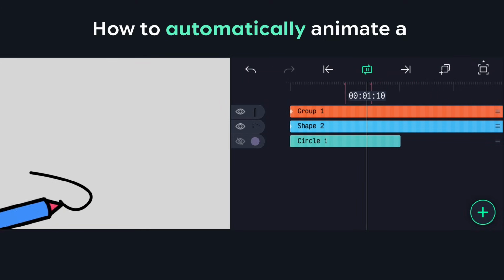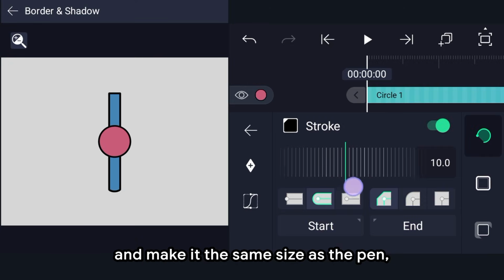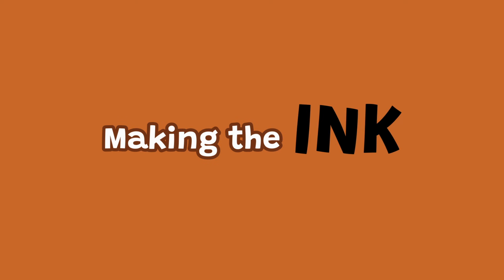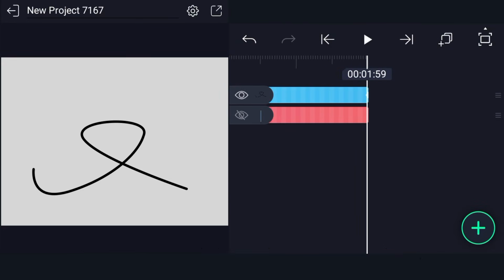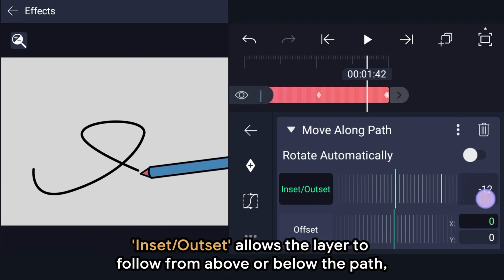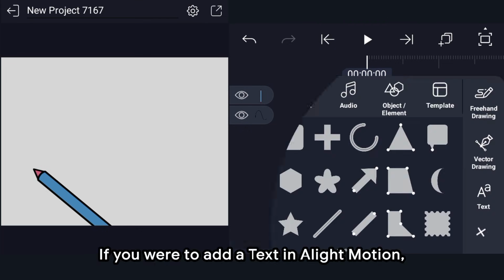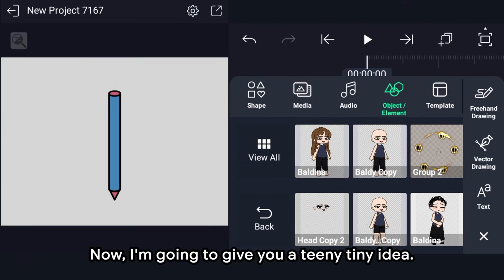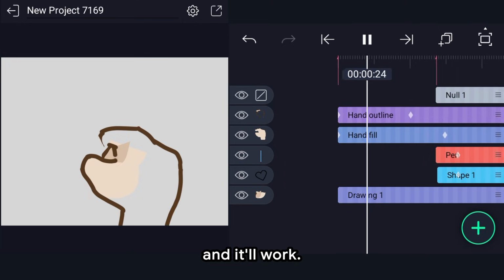How to MAKE PEN WRITE TEXT in Alight Motion ✍️✨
It's here!

🕔 TIMESTAMPS:
00:00 Results
00:25 Making the Pen
01:45 Setting the Correct Pivot Point
02:06 Making the Ink
03:06 Pen Follow the Ink
05:06 Writing Text
05:33 Special
06:06 Trend Transition idea
06:26 Hand Holding the Pen

🔄 ALTERNATE TITLES:
AUTOMATIC Pen Drawing & Writing Animation Tutorial in Alight Motion ✍️✨
How to Animate AUTOMATIC Pen Drawing & Writing in Alight Motion ✍️✨